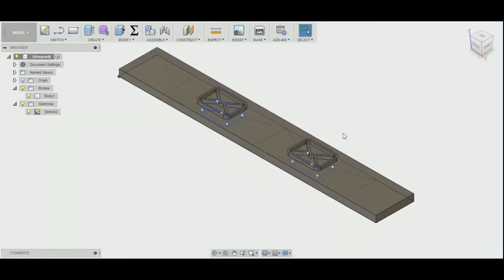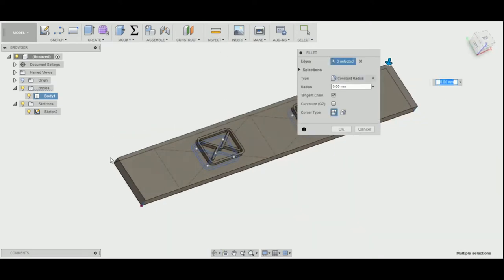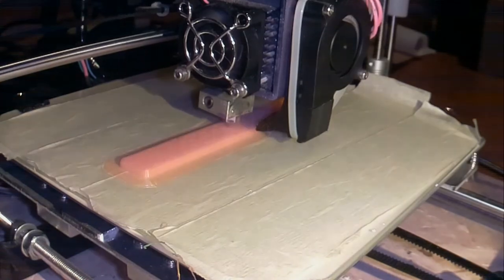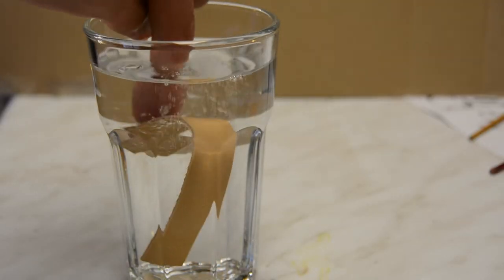Embossing a leather keychain with a 3d printed stamp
Creating an embossed leather keychain: In this video we use a 3D printed stamp for embossing a leather keychain.